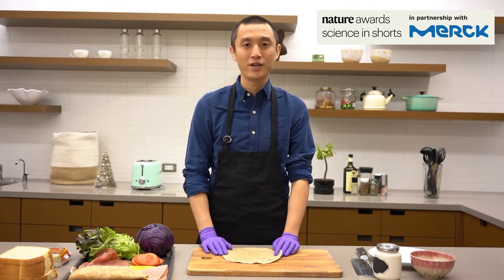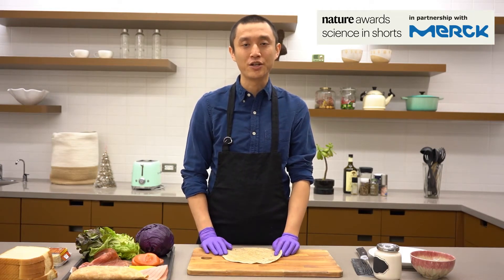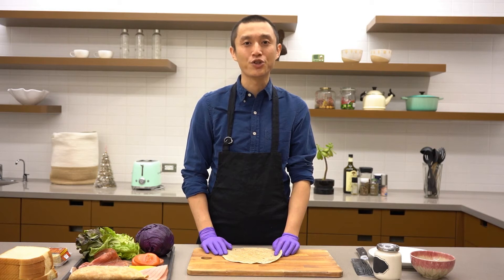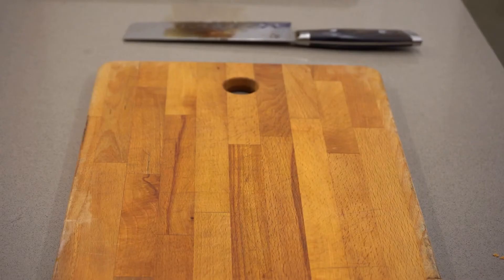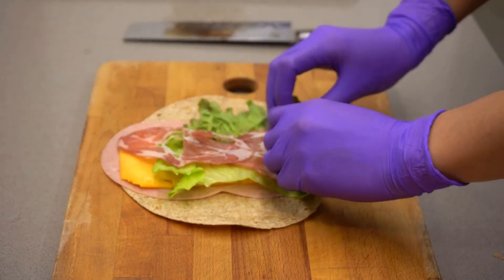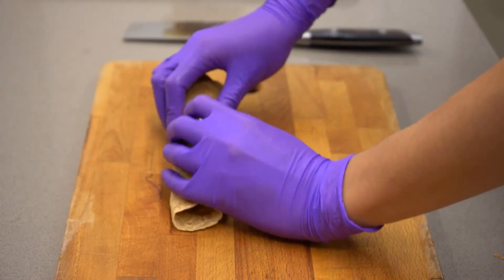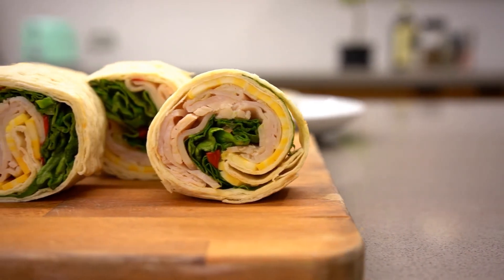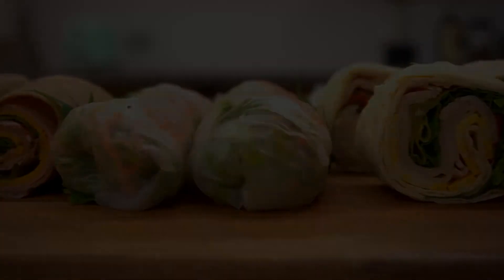The lunch line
It takes a special kind of creative genius to explain how to layer up 2D materials like graphene without the pile toppling over. Especially using sandwiches to do it. Zhong Wan is that genius.

Zhong Wan for the Duan Research Group, University of California, Los Angeles